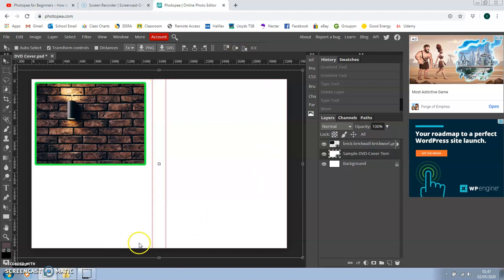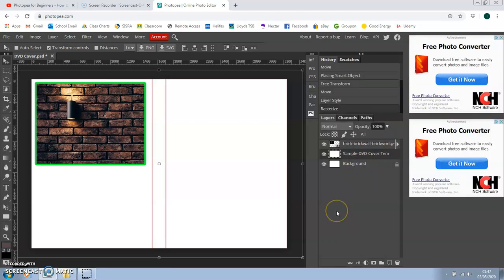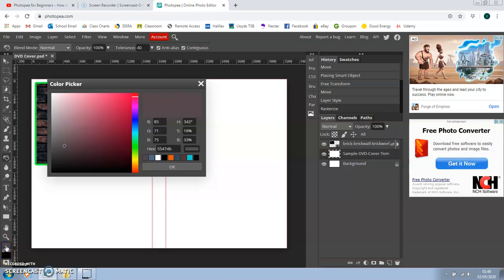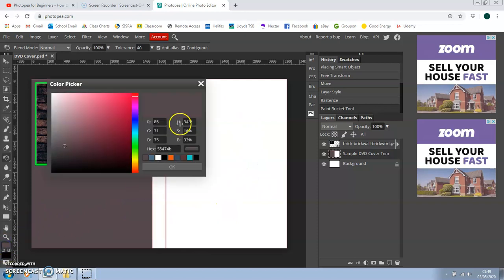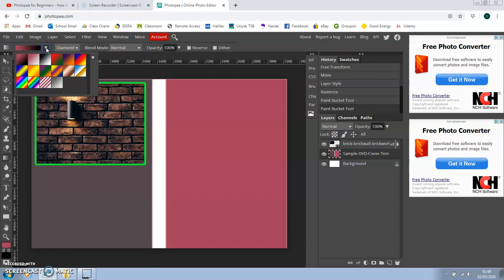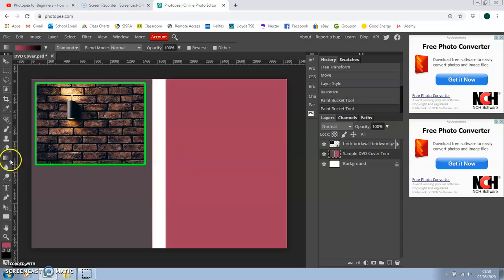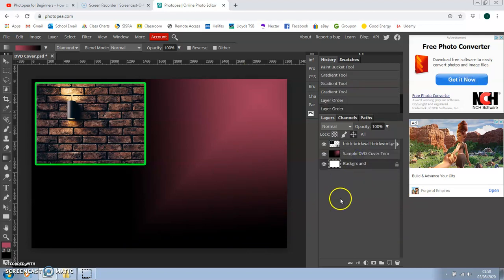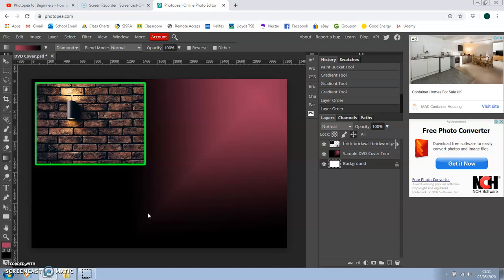Photopea - Adding Backgrounds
A short and quick video tutorial explaining how to add a gradient and solid background in Photopea!